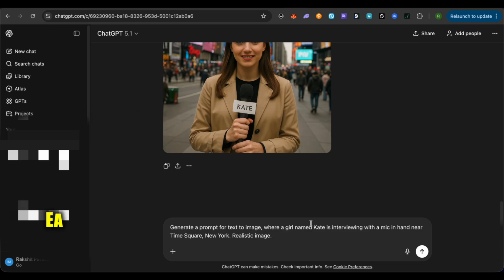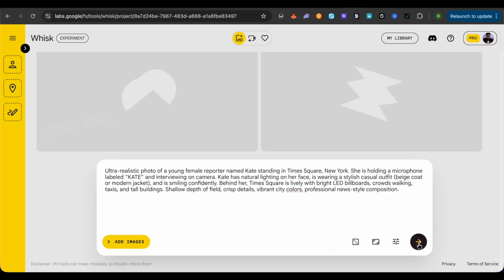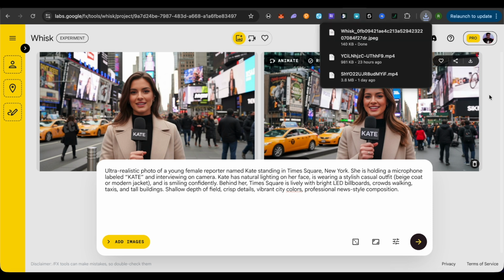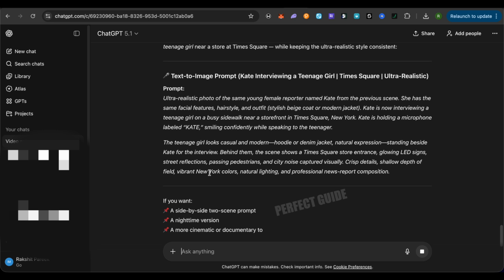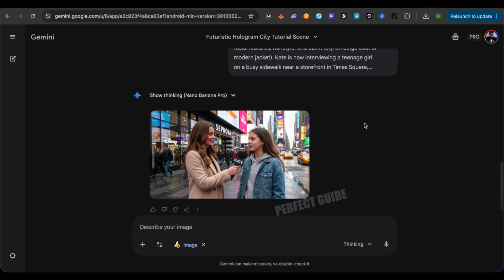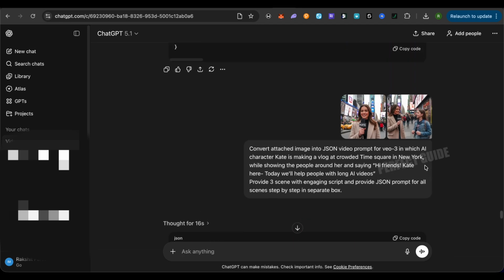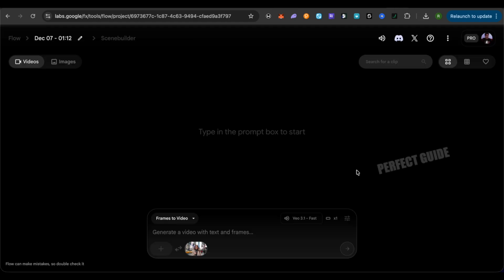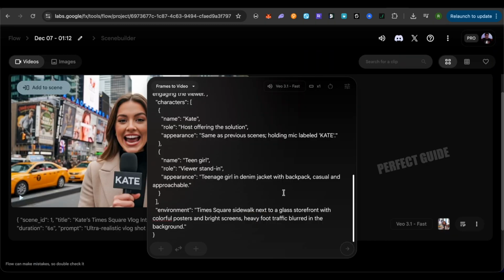Unlimited Long AI Video | How To Create Long Ai Videos FREE | Long Ai Video Generator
How To Create Long Ai Videos FREE
How to create text to video for free